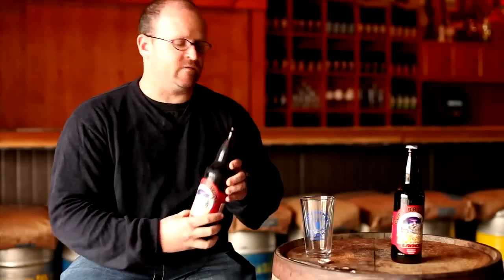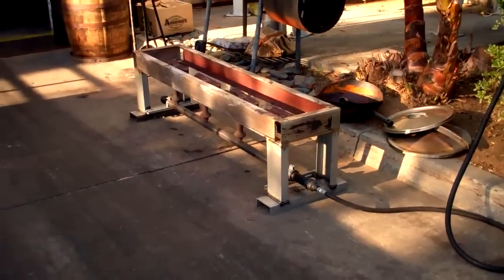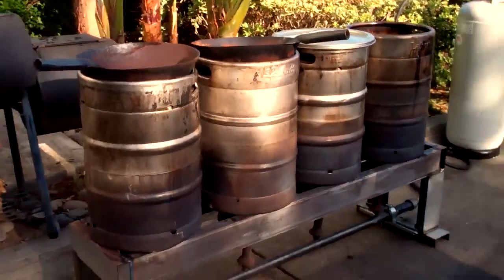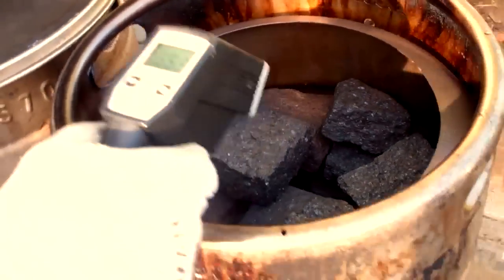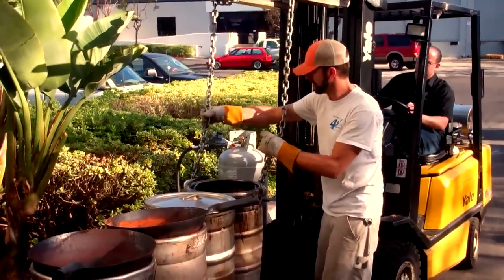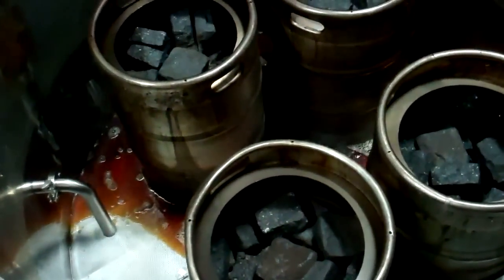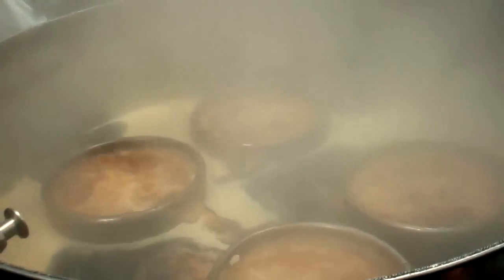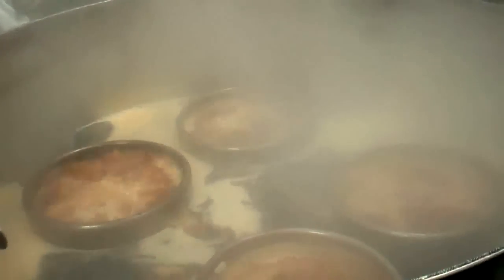Making Hot Rocks Lager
In this video short Tomme Arthur takes us through the making of Port Brewing's Hot Rocks Lager, a German "Stein Bier" produced by throwing super-heated stones into the wort.